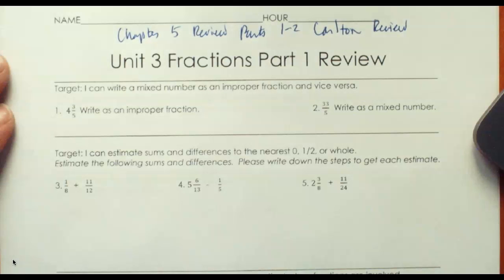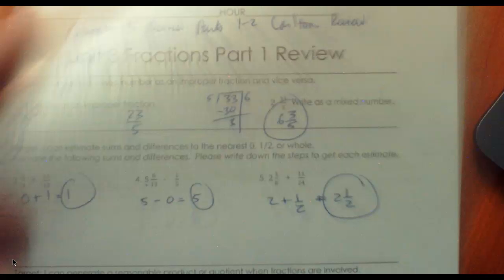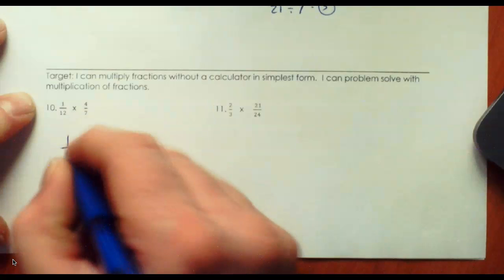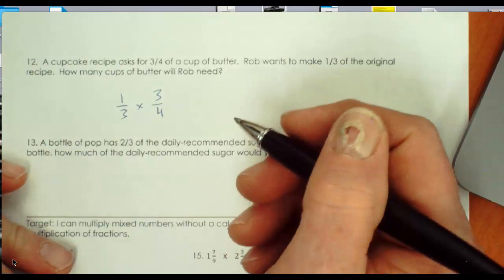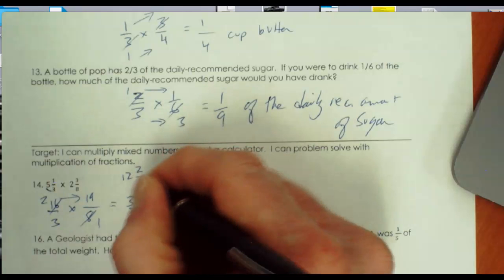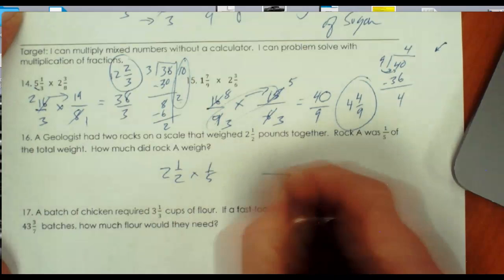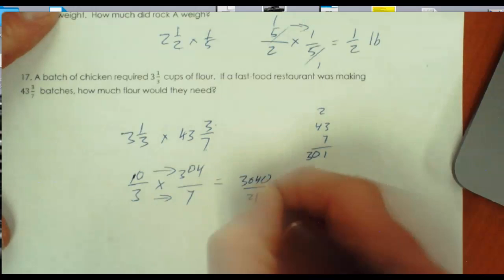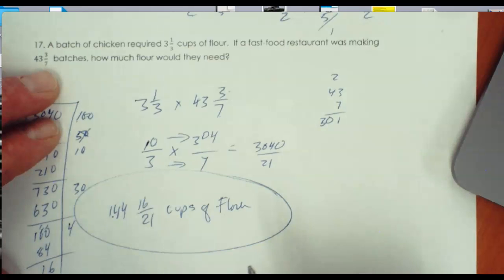Chapter 5 Review Parts 1-2 Carlton 2021